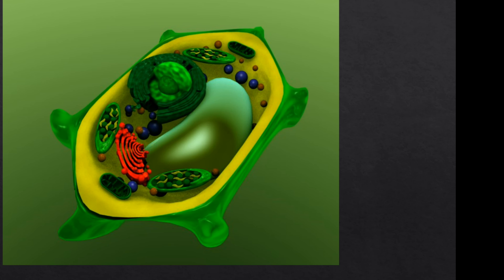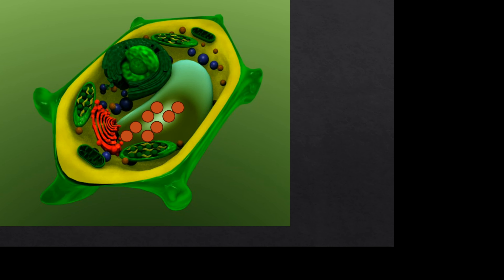Excretion in Plants Life Processes chapter 5 Science class 10 CBSE